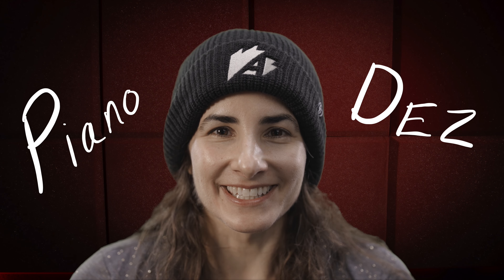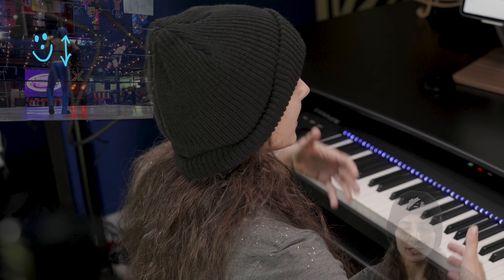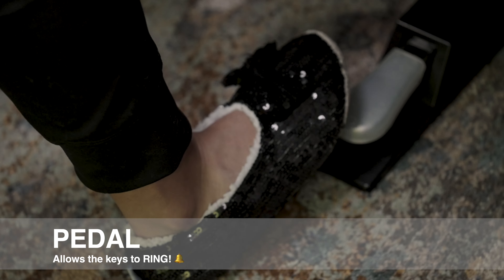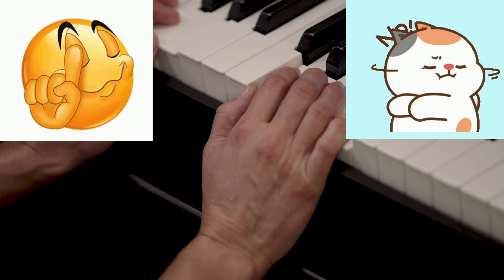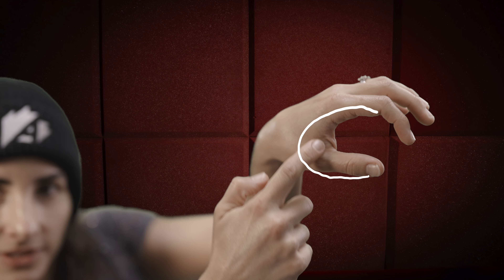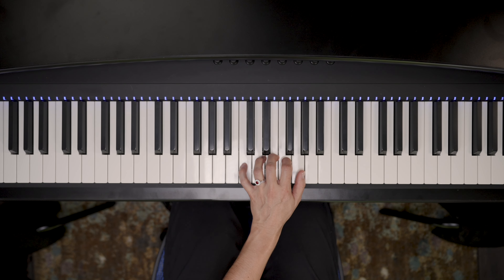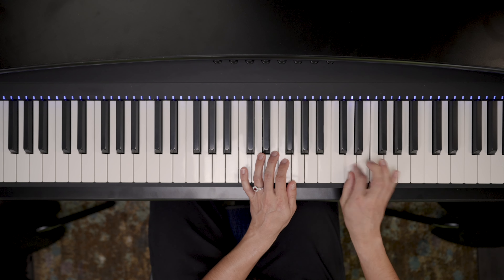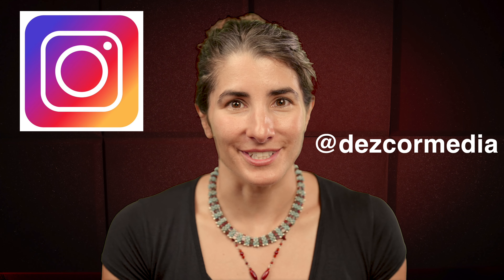Proper Piano Posture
Welcome back to Piano with DEZ! In this episode, I will be going over proper piano posture from head to toe: how to sit correctly at the piano, positioning your arms and hands to support your fingers and what to do with your feet. Playing the piano is a full mind and body activity and we need to make sure we maximize your playing mobility, flexibility and FUN by showing you the RIGHT way to play! It would make DEZ very sad if you hurt yourself playing with poor posture!